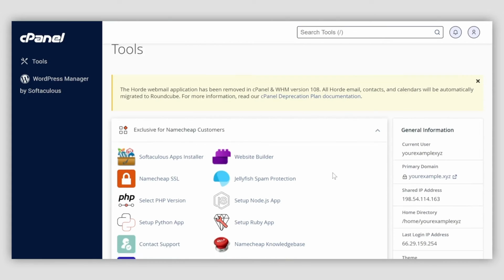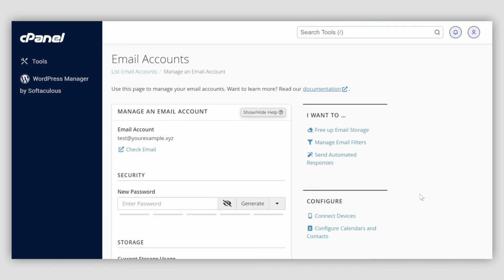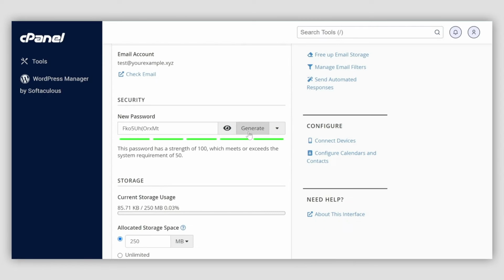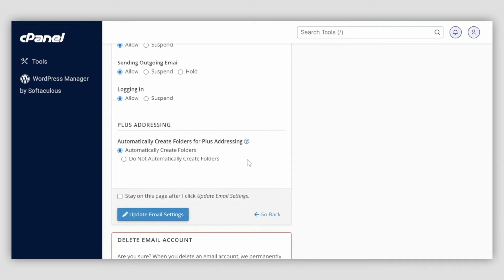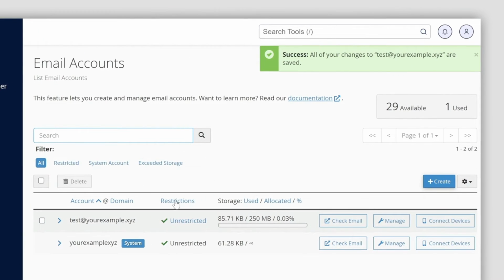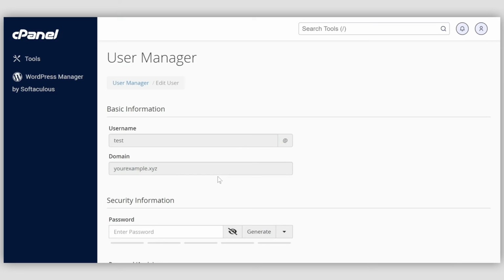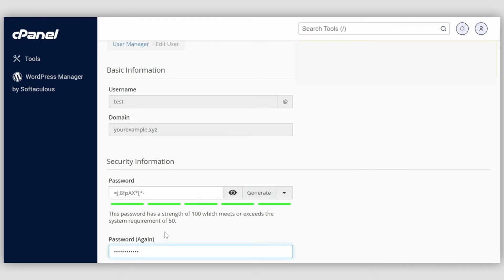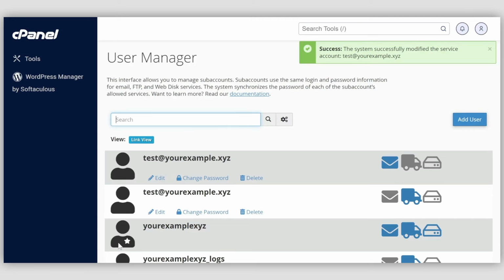How to change your cPanel email account password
In this video guide, we will show you how to reset the password of your email account created with cPanel Webmail. Find the password change tips below:

Your password must be at least 8 characters and contain at least 1 uppercase character, 1 lowercase character, and 1 number.
Use a combination of 8+ characters for a strong password.
Your mailbox password cannot contain spaces or the following characters: \, &, +, '.
These characters can be used: a-zA-Z0-9#!@$%^*()_="?.,/;:`{|}~-[ ] and the angled brackets.